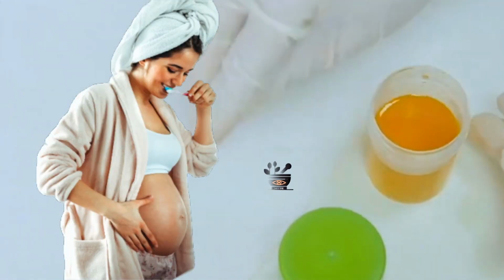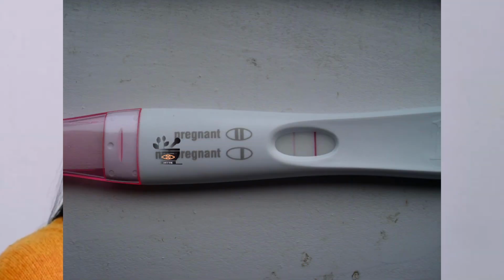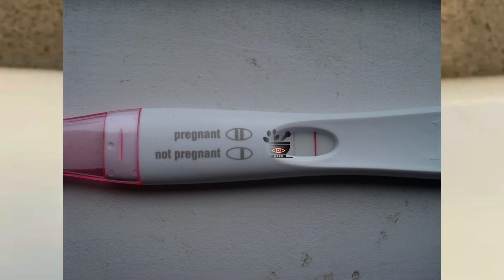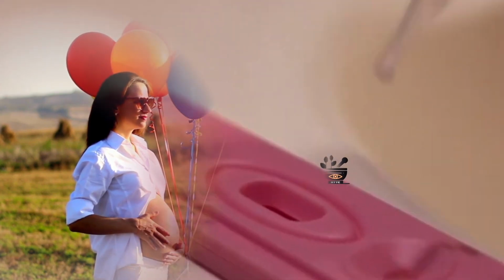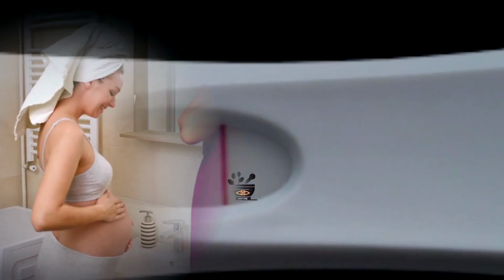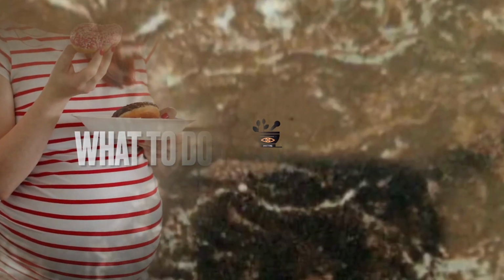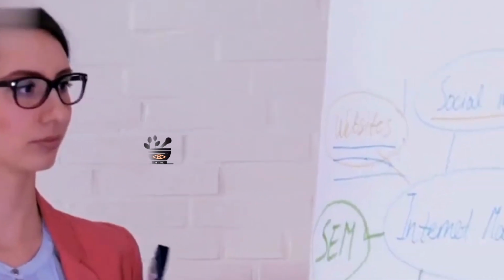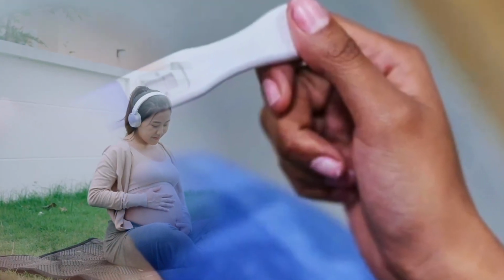Is Faint Line A Positive Sign Of Pregnancy : Or It Is JUST Evaporation